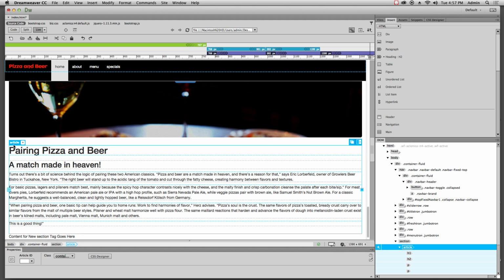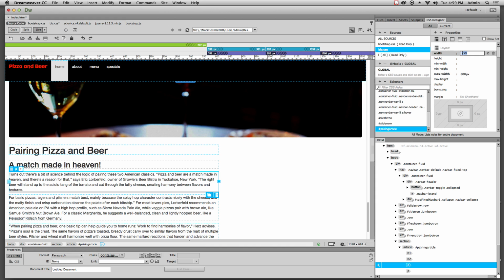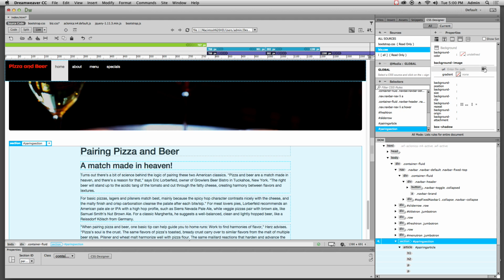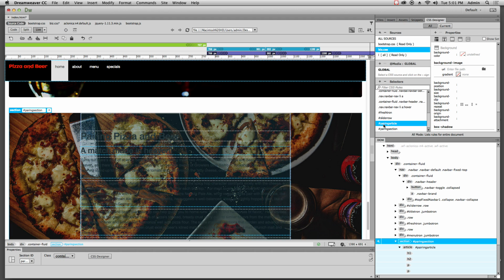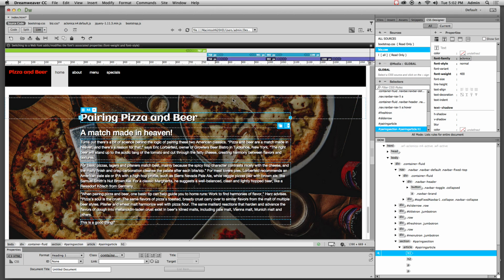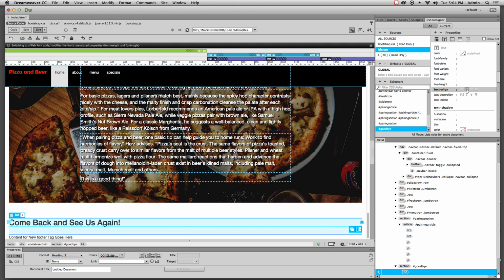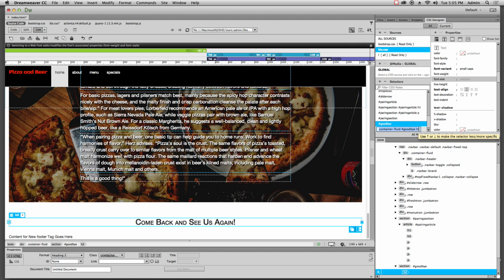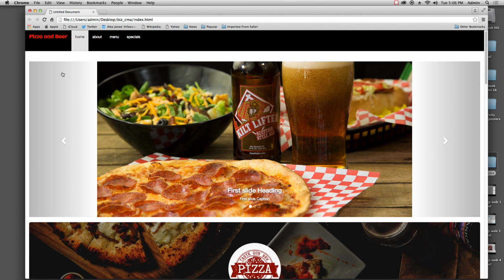bootstrap web 8 abel